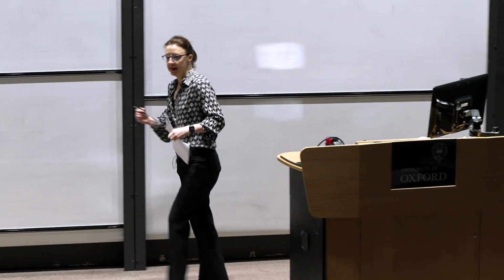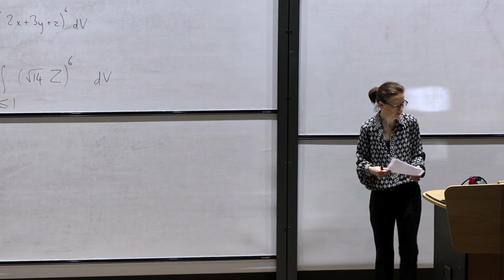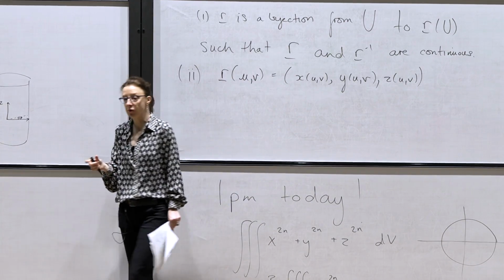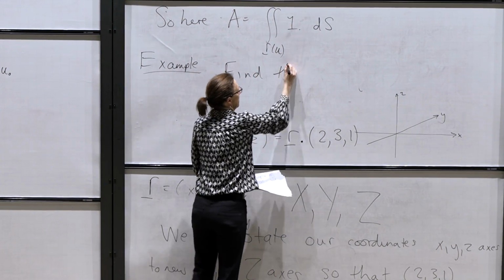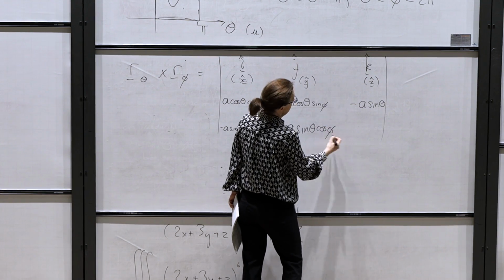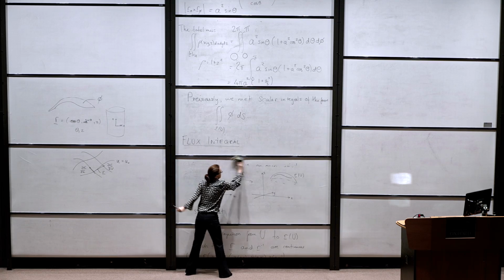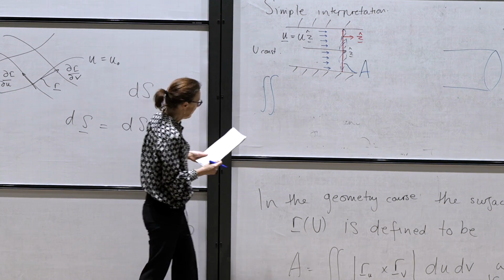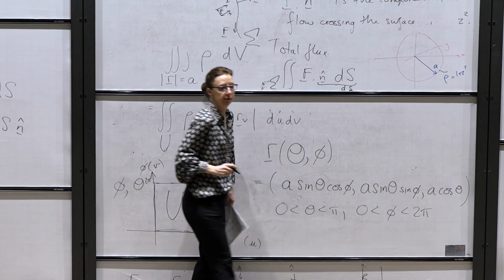Multivariable Calculus Lecture 4 - Oxford Mathematics 1st Year Student Lecture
This is the fourth of four lectures we are showing from our 'Multivariable Calculus' 1st year course. In the lecture, Sarah's focus is on Surface Integrals.